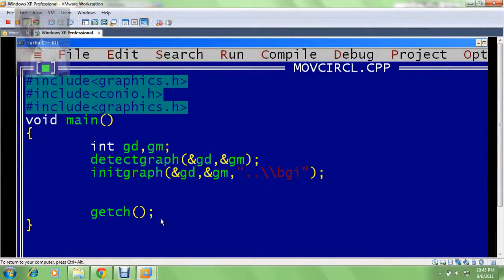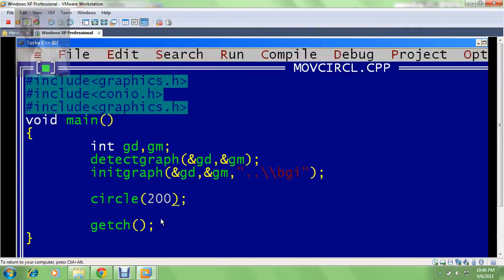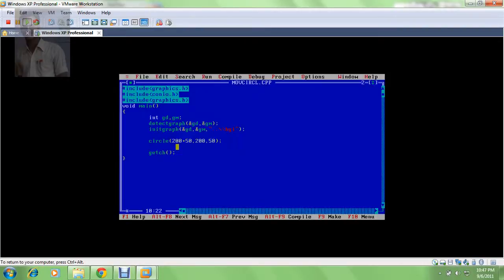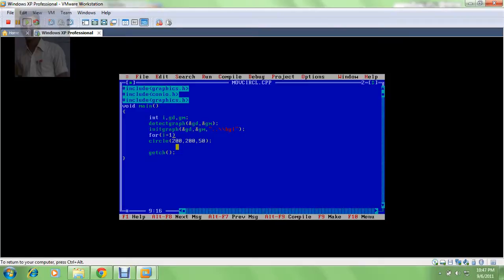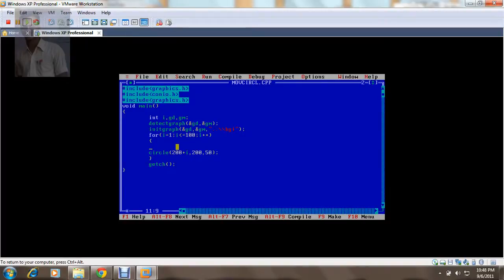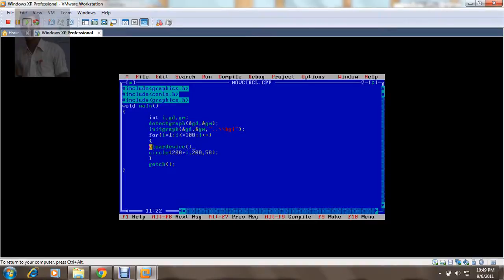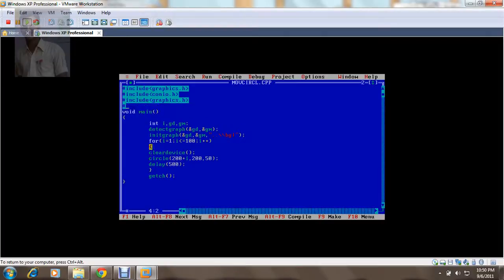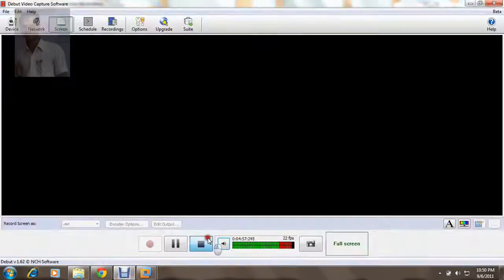Computer Graphics Tutorial - Moving Circle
In this tutorial wee will learn to move a circle using Computer Graphics

Computer graphics are pictures and movies created using computers - usually referring to image data created by a computer specifically with help from specialized graphical hardware and softwares.

Important topics in computer graphics include sprite graphics, vector graphics, 3D modeling, shaders, GPU design, and computer vision, among others.
The overall methodology depends heavily on the underlying sciences of geometry, optics, and physics.
Computer graphics is responsible for displaying art and image data effectively and beautifully to the user, and processing image data received from the physical world.